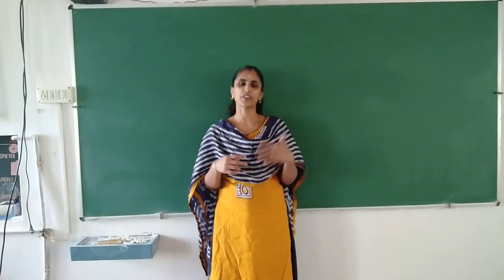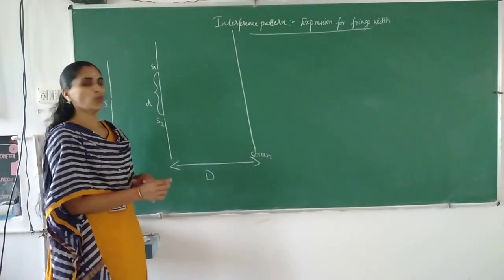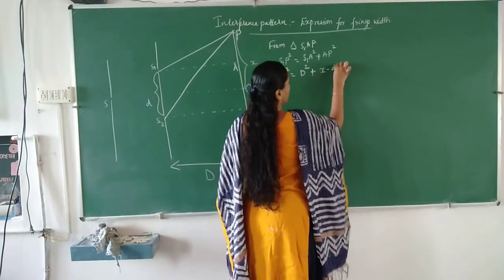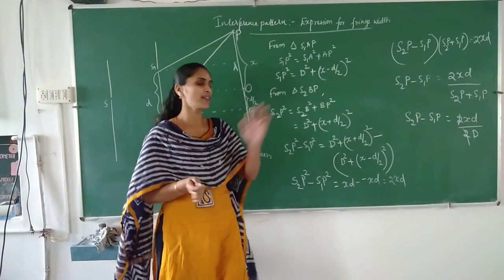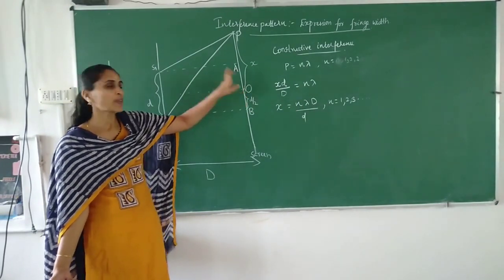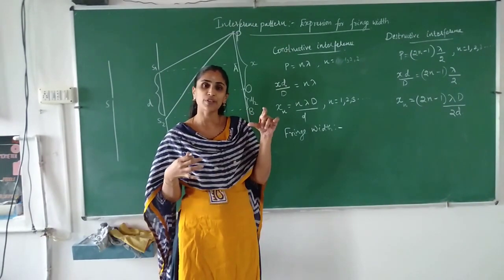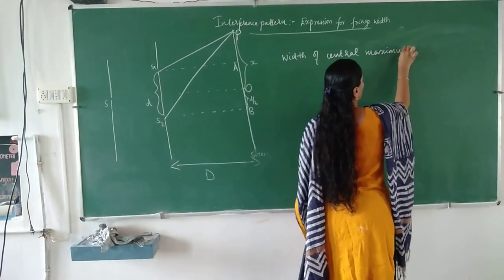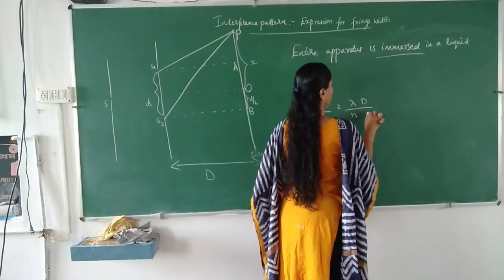Expression for fringe width in Young's double slit experiment, angular width for class XII Physics.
Expression for fringe width in Young's double slit experiment,  width of central maximum, angular width of fringes, variation of fringe width when the entire apparatus is immersed in liquid.